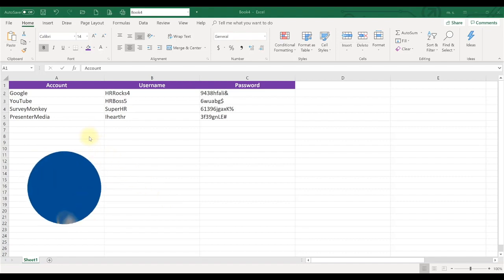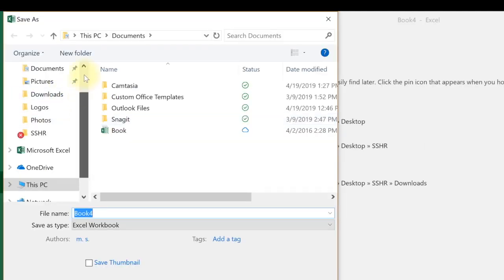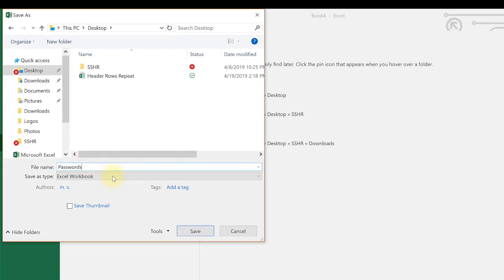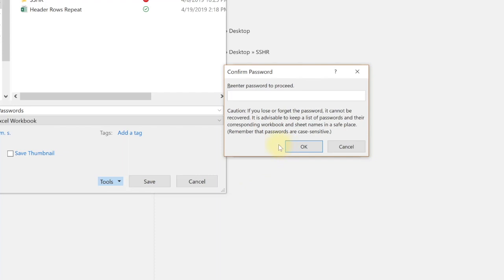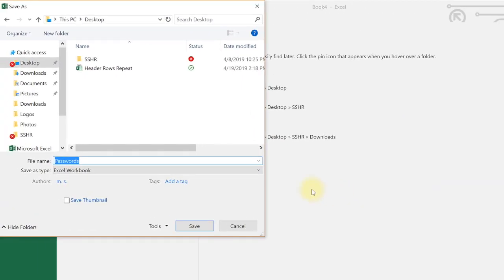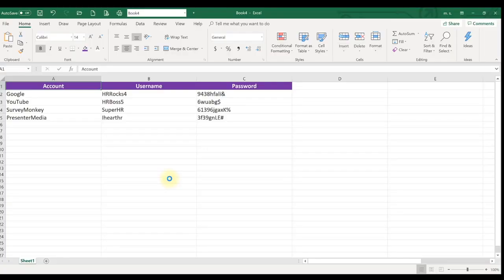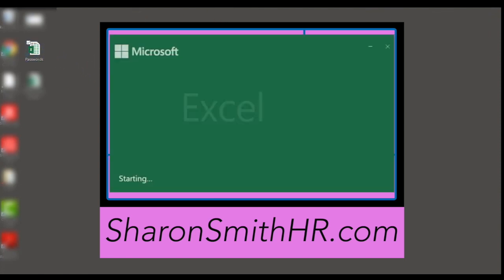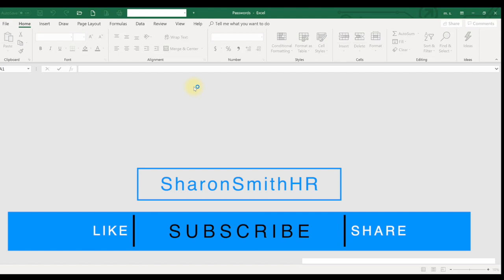How to Password Protect Excel Spreadsheets (Cybersecurity Tip)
LEARN HOW TO PASSWORD PROTECT EXCEL SPREADSHEETS (Cybersecurity Tip) // Learn this important cybersecurity tip if you need to save a spreadsheet that contains confidential information. Learn how to password protect your spreadsheet in this Excel tutorial from my Excel Quickies Series.
HOW TO:
Go to File - Save As - select a location to save your file - name your file - Select Tools drop down next to Save - Select General Options - Enter Password - Click OK - Re-enter Password to Confirm (read caution notice) - Click OK - Click Save. When you close and re-open your spreadsheet, you will be prompted to enter your password. Don't forget your password! Once it is set, your spreadsheet is password protected and cannot be opened without the password. Always password protect your spreadsheets before you e-mail them if they contain confidential data.

RESOURCES:
I use clip art and templates from PresenterMedia and I highly recommend them. They have an amazing selection and excellent terms.